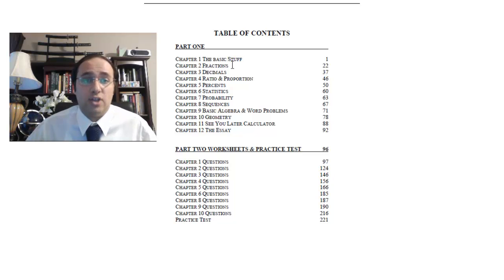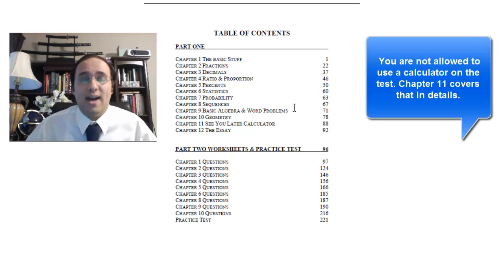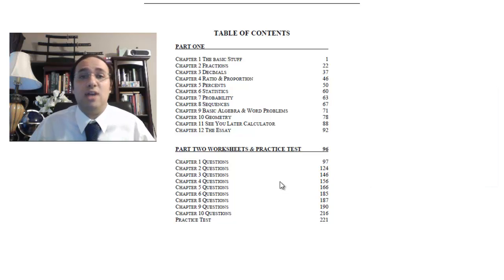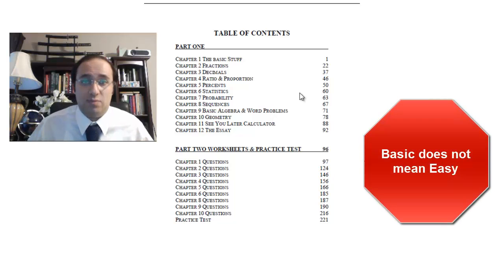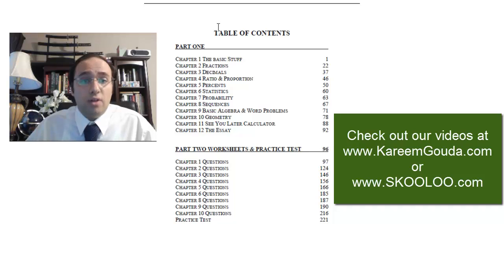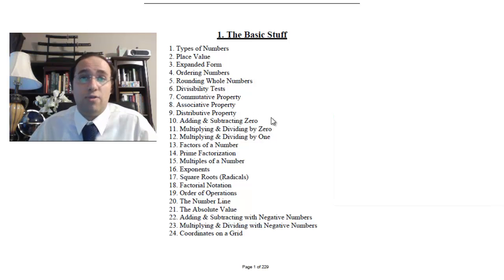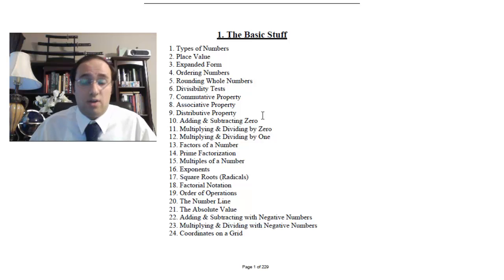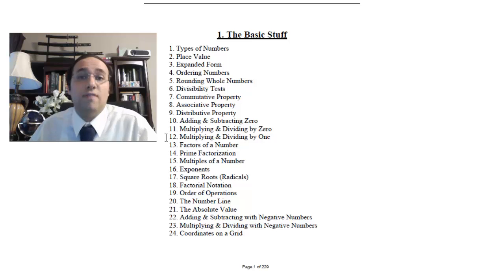The Get Ready Guide for The Bergen Academies Admission Test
In this video, test prep expert Kareem Gouda gives us a glimpse of The Get Ready Guide for The Bergen Academies Admission Test. The book covers all the basic math concepts that are tested on The Bergen Academies Admission Test. Furthermore, there is a comprehensive review of the essay portion. The book comprises 12 chapters of review. In addition, the second half of the book contains over 2000 practice questions on each of the reviewed concepts. Also included in the book is a bonus section containing sample essays and a practice sheet with questions very similar to those on The Bergen Academies Admission Test. For more information please visit: